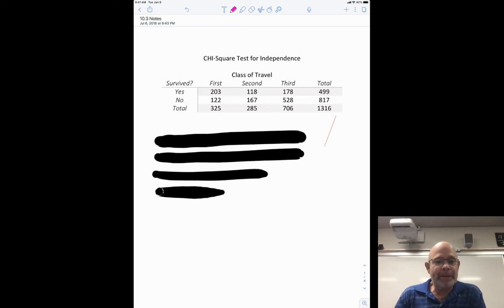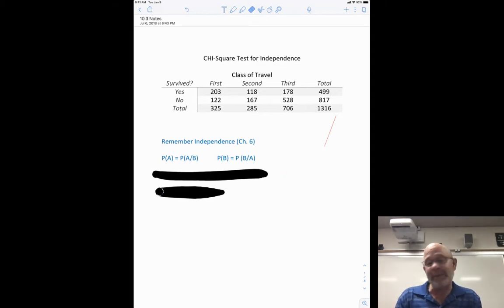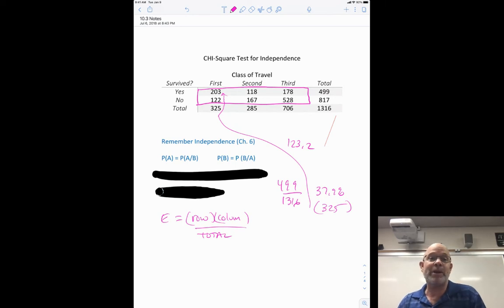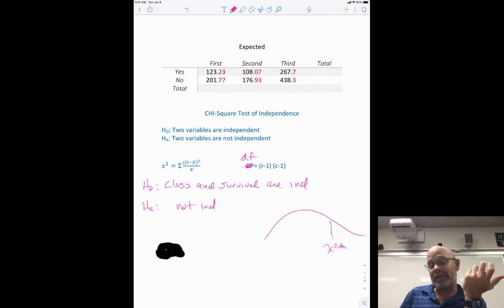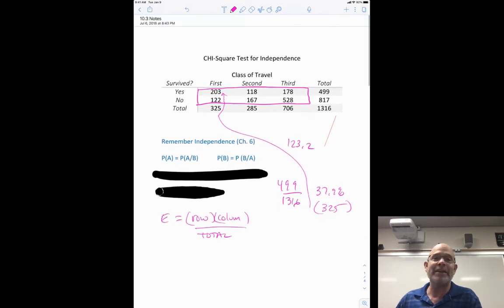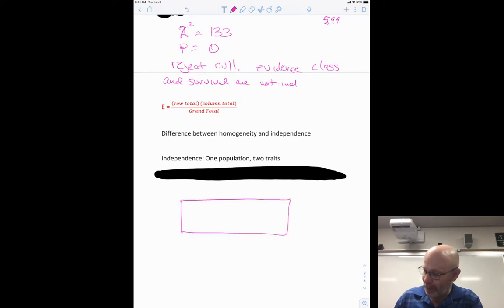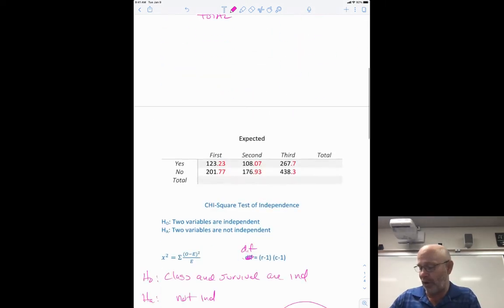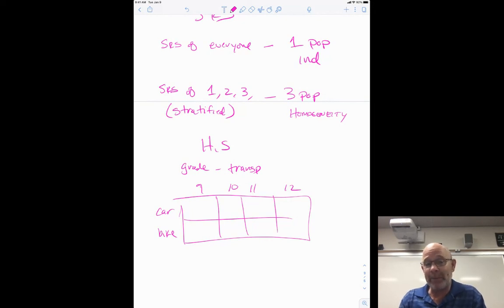Section 10.3 ( February 2)